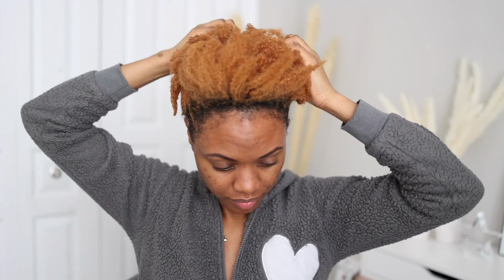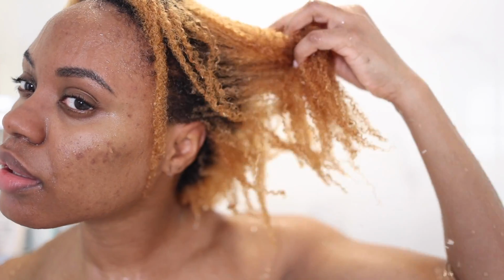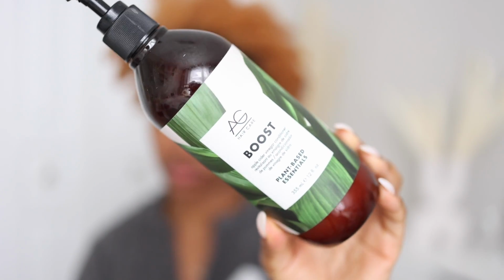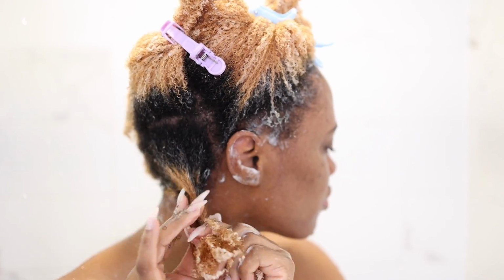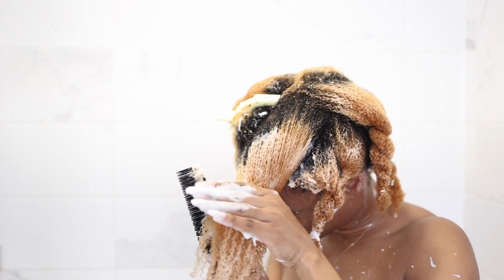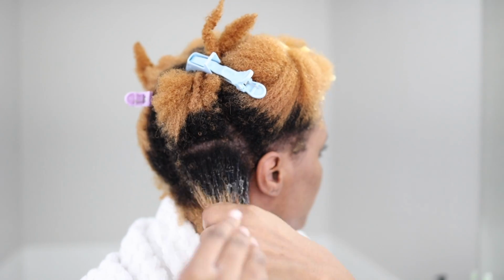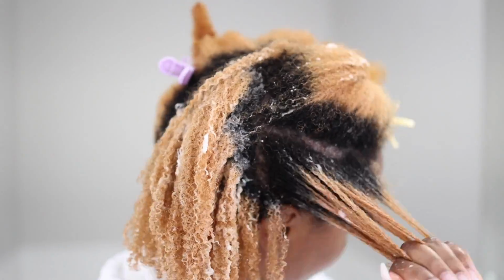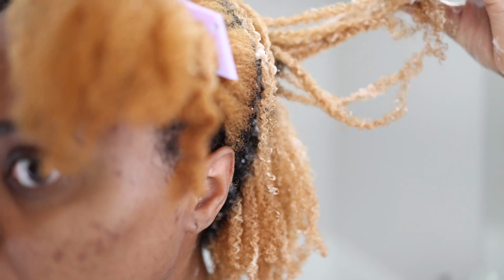The BEST haircare advice I can give you!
What if I told you that the best hair care advice I can give you is to be consistent with your routine? I know there are a million hair care secrets videos, but being consistent truly goes such a long way. By consistent, I mean - wash, condition, and style (or moisturize depending on your routine). Letting your hair dry out for long period at a time is a recipe for disaster and that is how you get in trouble!

♡PRODUCT MENTIONED♡
► Water bottle

♡My Favourite Products with no oils and butters so far♡
Clarifying Shampoo
Moisturizing Shampoo
AG Boost Conditioner
Moisture Deep Conditioner
Protein Deep Conditioner
Leave in
Uncle Funky Gel
The Doux Mousse
Mist bottle
Detangling Brush

► IMONatural - JENNJ15
► KilahCrowns - JENN15

♡ Tech Info ♡
Main Camera
Main Camera 2
Vlog Camera
But would actually recommend this one
Lens
Other lens
Second lens for Canon R6
Editing - Final Cut pro X